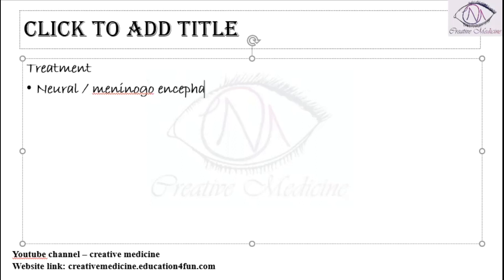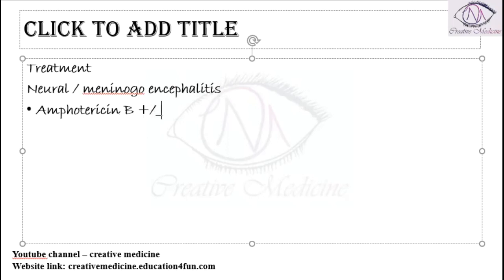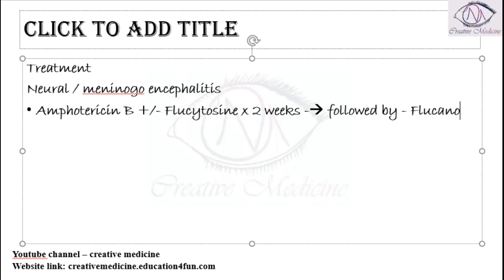Lec 13 Cryptococcal Meningitis mp4